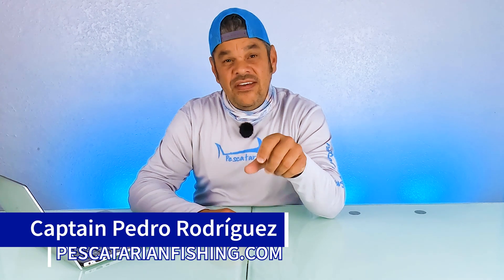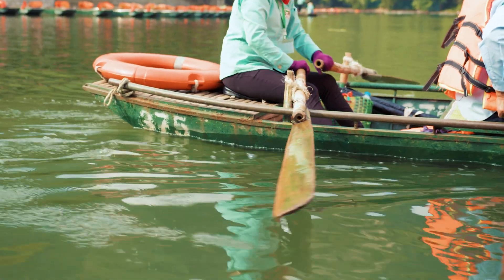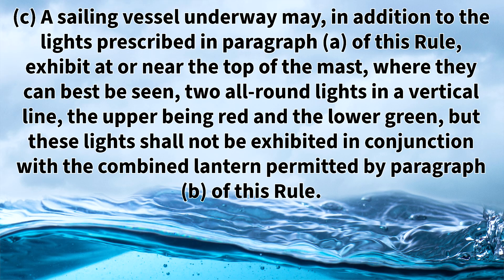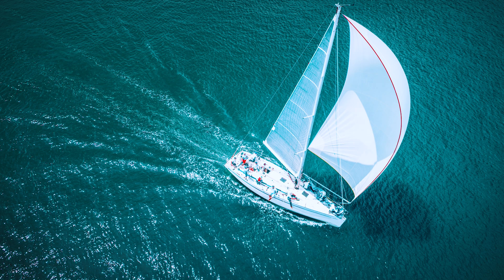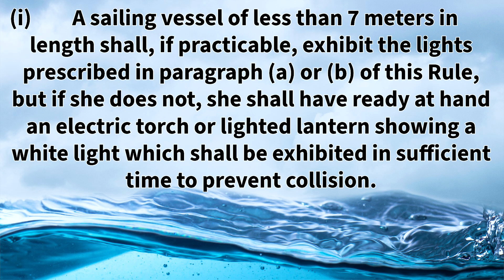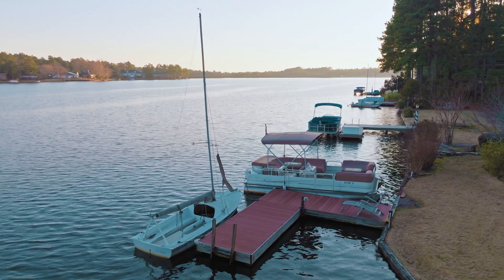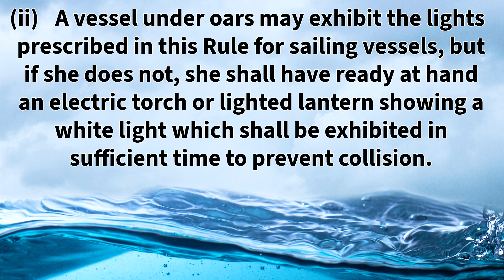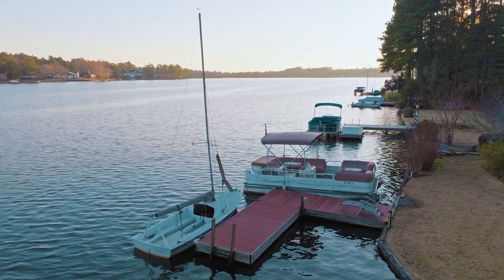Rule 25: Sailing Vessels Underway & Vessels Under Oars | Navigation Rules Of The Road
Learn the navigation rules of the road (IRPCS)(COLREGS) with Captain Pedro from Pescatarian Fishing.

We want to welcome you to our Navigation Rules Of The Road series where Captain Pedro will go through each one of the COLREGS Rules Of The Road and explain what they mean, why they are important along with mnemonic phrases to help you remember the Navigational Rules Of The Road and prepare you for your captain license course and so that you can pass your USCG captain exam.

Many people are seeking to obtain their captain license to learn more about safety and in specific, boating safety and other wish to start their own charter fishing business and are seeking a charter boat captain license or most commonly referred to as a 6-pack captain license.  The reason why it is called a captain license 6 pack is because this license allows you to take up to 6 paying customers on your vessel and is the most common license for charter fishing captains.

If you are wondering what does COLREGS stand for, it is the Convention On The International Regulations For Preventing Collisions At Sea.  When obtaining your Captain’s License, you will be required to learn all of the international regulations for preventing collisions at sea.  Collision avoidance is a very important subject when you are engaged in navigation at sea.  These ship collision regulations were updated in 1972 and are still in effect internationally as collision regulations.

Now you might be thinking that you will never need these are you don’t plan on being the captain of a ship but the reality is that we are all involved in these conditions while boating and fishing and might not even realize it.  If it makes it easier for you, think of the ship collision regulations as boat collision regulations.

In this series Captain Pedro will aim to ensure you understand the complex language of these rules and we will cover the COLREGS in depth going one by one through each rule and hopefully you can use this content as your 100 ton captain license study guide.  Nowadays there are many online eLearning schools that are great for taking your captains license courses because they let you work at your own pace versus an actual classroom environment.

In this video, Captain Pedro breaks down COLREGS Rule 25.  This rule is in the Lights & Shapes section.  This rule covers the requirements for sailing vessels underway and vessels under oars.

Video Chapters
0:00 Introduction To Rule 25 | Sailing Vessels Underway & Vessels Under Oars
0:08 Sailing Vessels Underway | Light Requirements
0:28 Sailing Vessels Less Than 20 Meters | Light Requirements
0:54 Sailing Vessels Underway | Additional Light Requirements
1:43 Sailing Vessels Less Than 7 Meters | Light Requirements
2:34 Vessels Under Oars | Light Requirements
3:04 Vessels Under Sail & Machinery | Day Shape Requirements
3:31 Next Steps